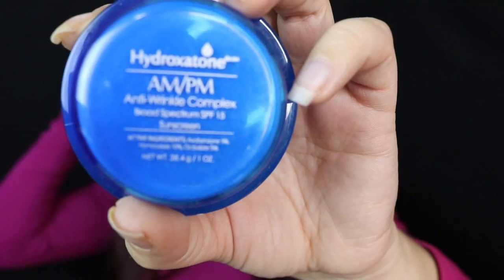WHAT I BOUGHT AT THE SWAPMEET Beauty Products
WHAT I BOUGHT AT THE SWAPMEET

Hello My name is Mireya.In this channel I show you all kinds of nails videos, easy nail designs, clean with me, Diys,Beauty,Hauls.